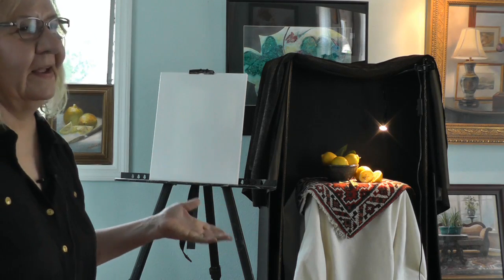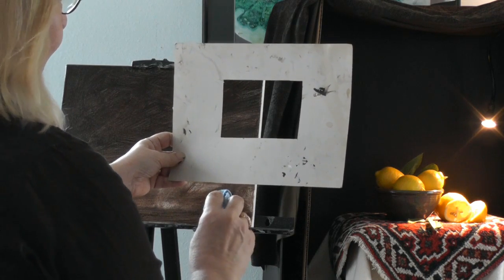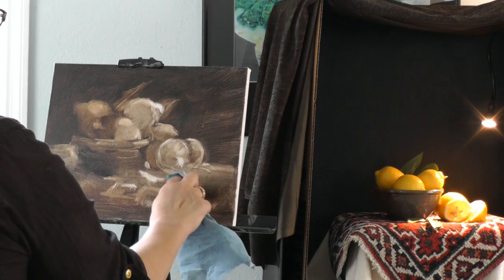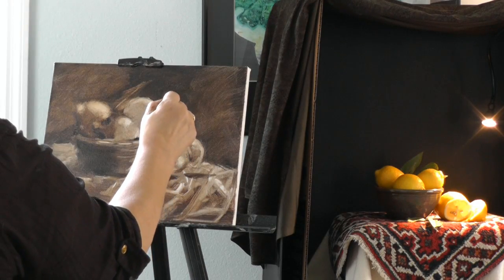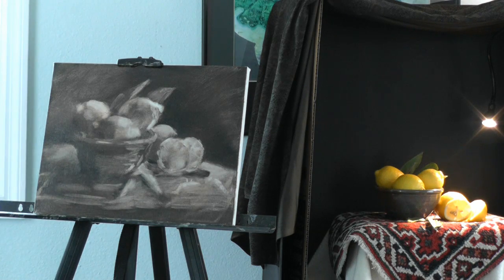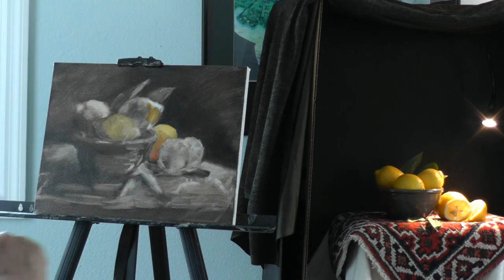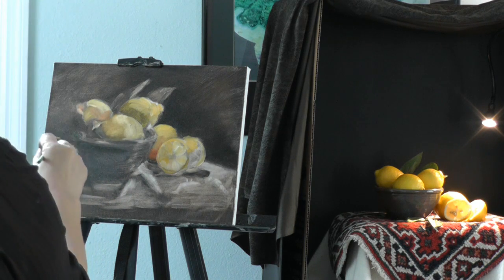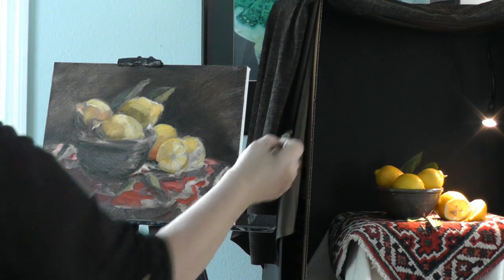Connie Misener Painting Demo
A bowl of lemons realized in oil on canvas before your eyes. Filmed at the Orange Dragon Art Gallery in Prescott, WI.